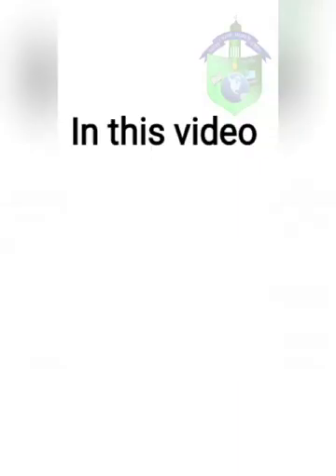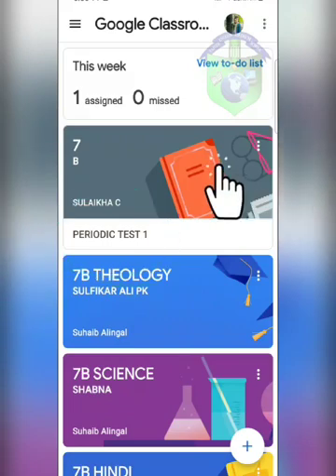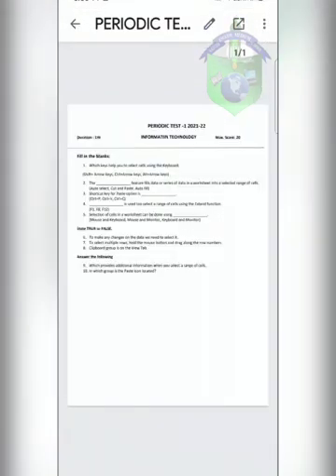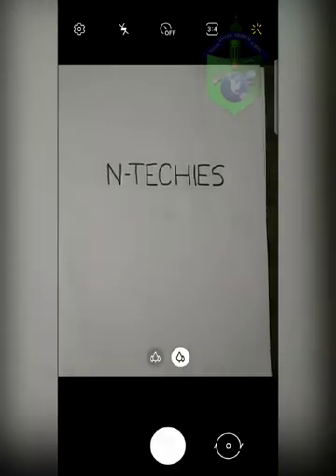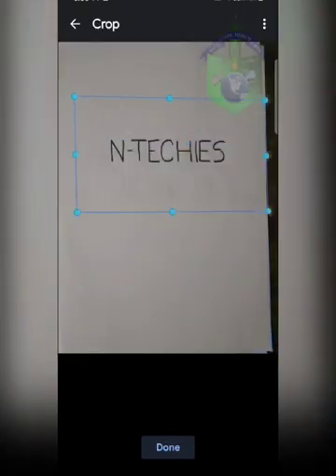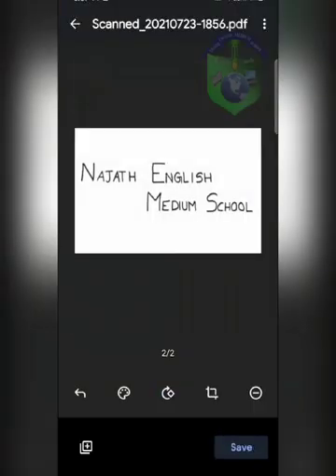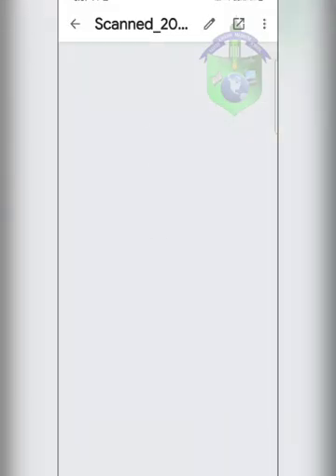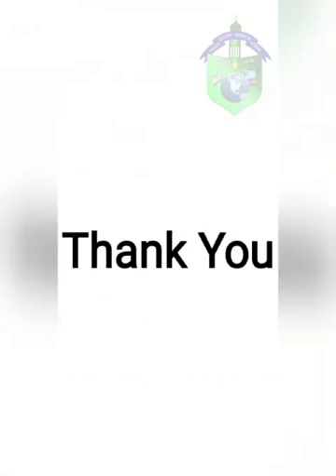SUBMIT ANSWER SHEETS | RANIYA SHAREEF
IT Club member Raniya Shareef of Class 7-A Shows the process of submitting answer sheets in google classrooms.
N_Techies
Najath English Medium School, Karuvarakundu